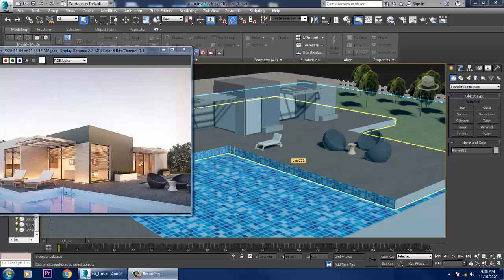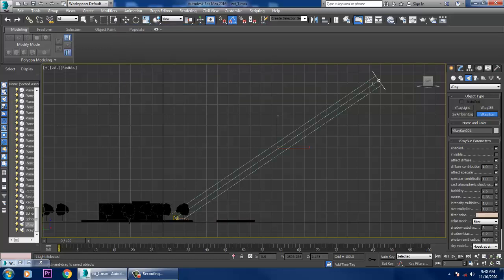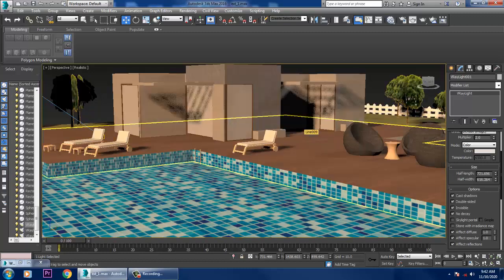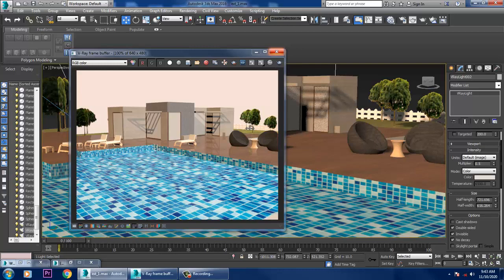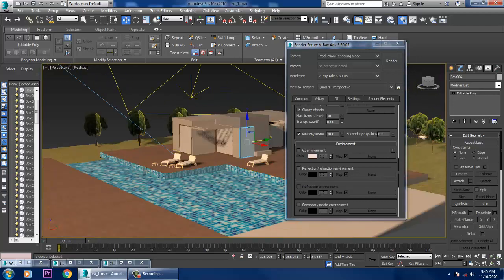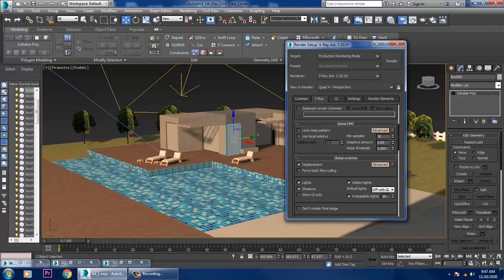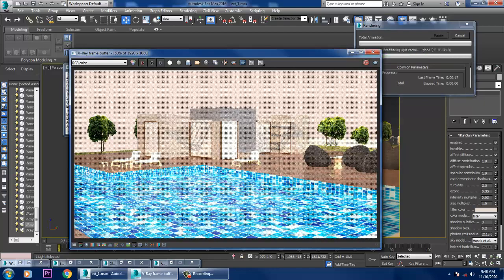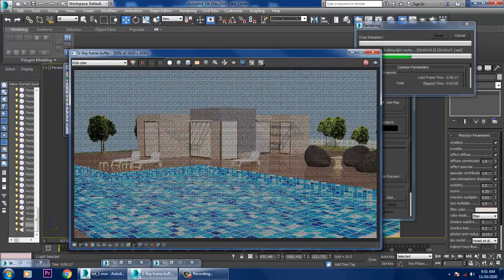Tutorial on Modeling, Texturing & Lighting a 3d Exterior in 3dsmax using Vray ( Part 8)